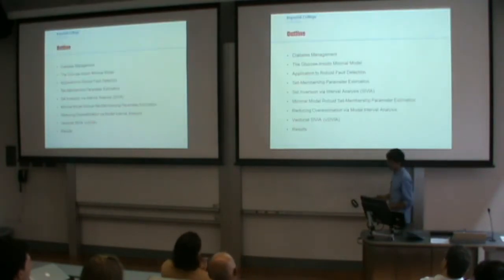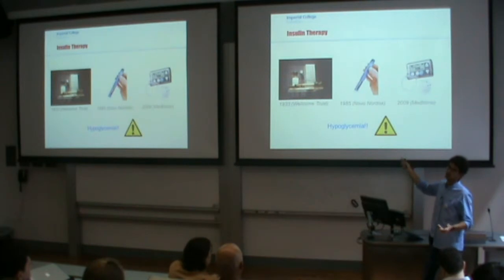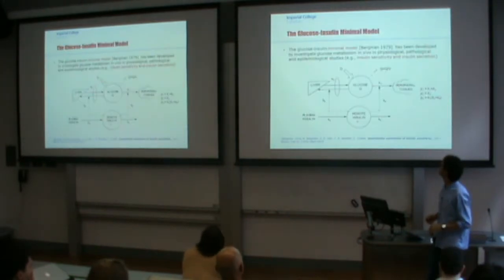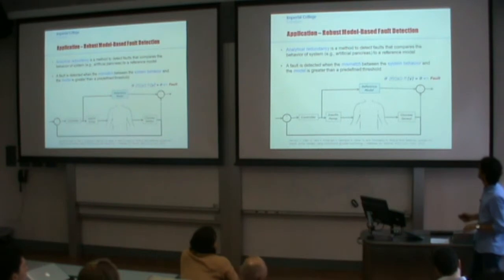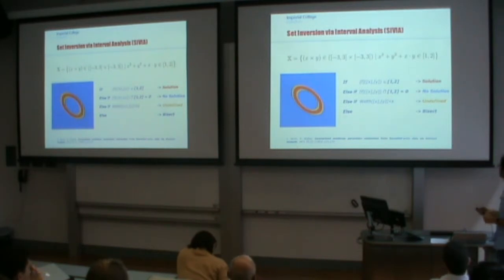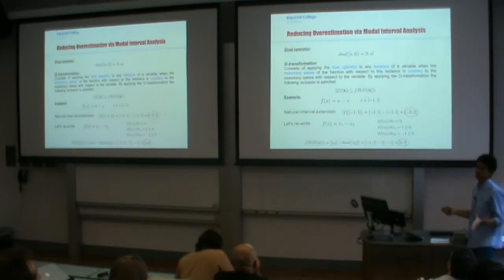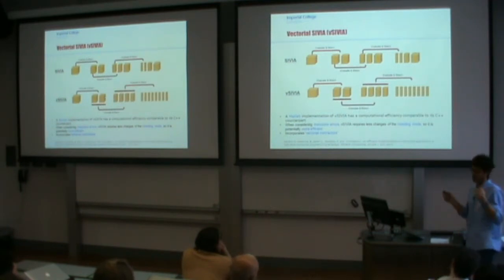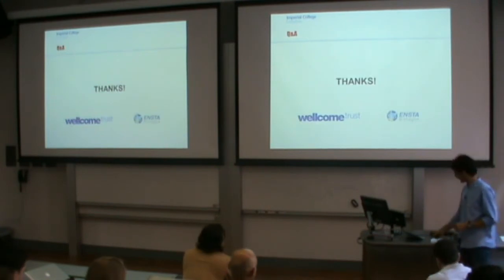Dr Pau Herrero Viñas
SMART 2014. Robust Set-membership Parameter Estimation of the Glucose-Insulin Minimal Model